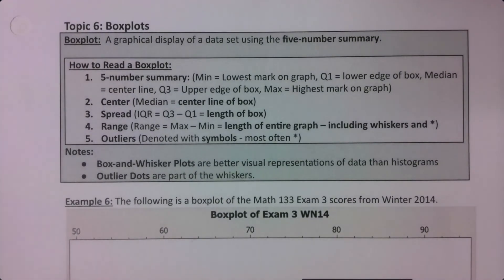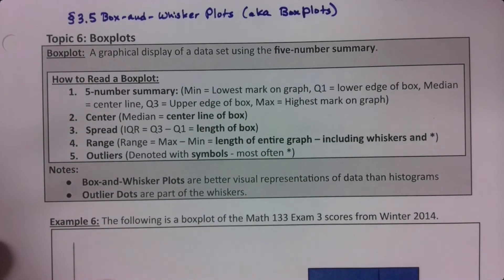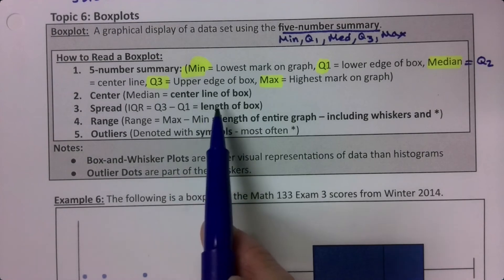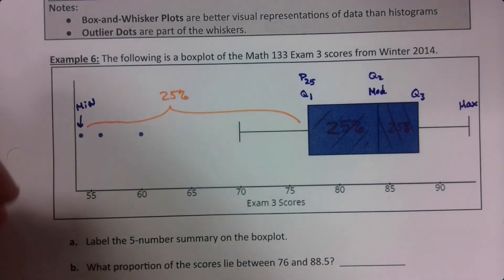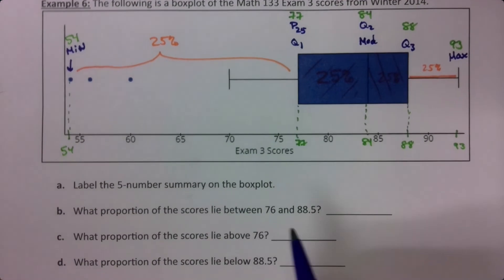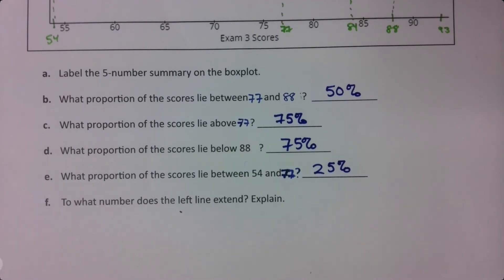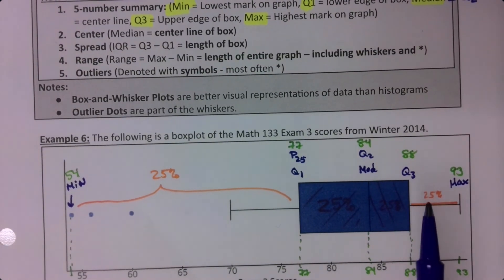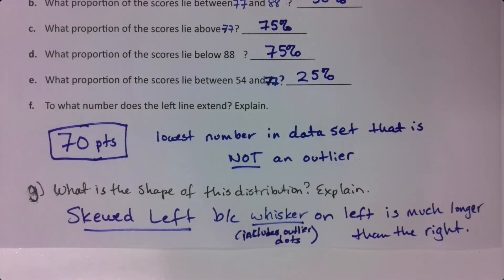MAT 133 3.5 Part 1 (SP23)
Statistics, Boxplot, Box-and-Whisker Plot, IQR, Range, 5-number Summary, Outlier, Spread, Center